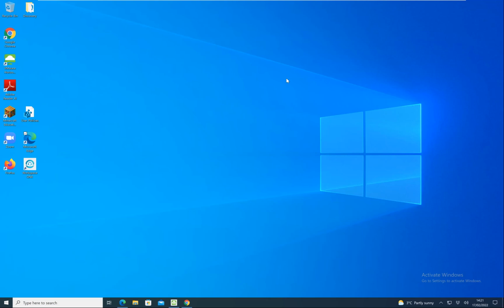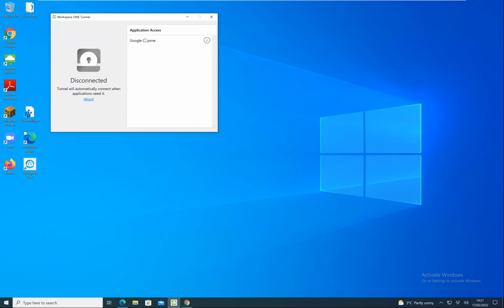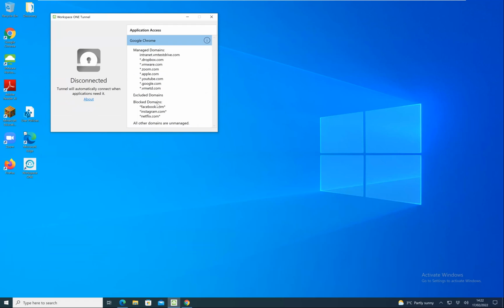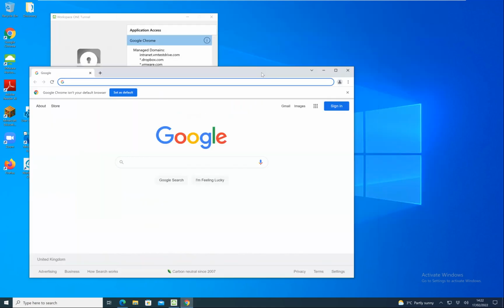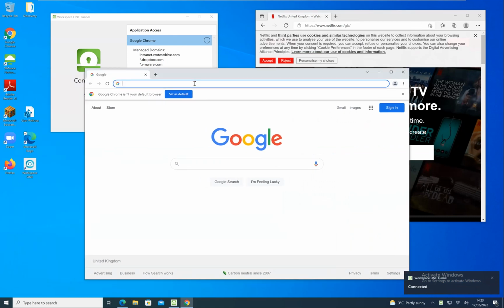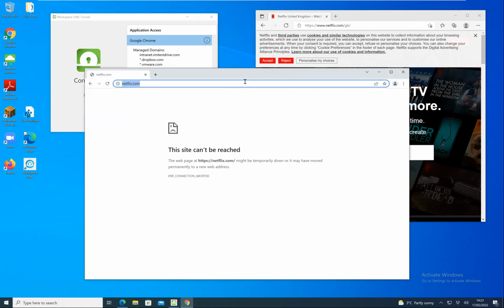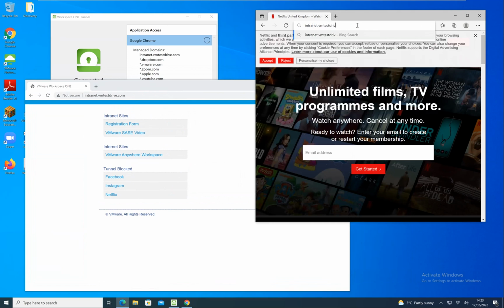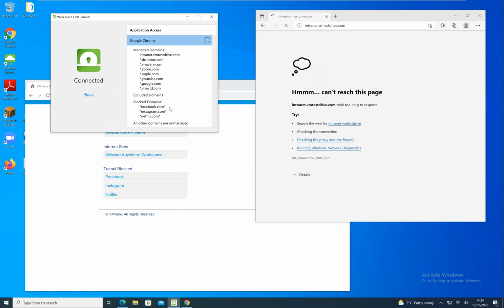VMware Workspace ONE Per App VPN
You'll see how we can use the VPN client to manage access going through a Managed browser. The VPN\Tunnel Client is being managed by Workspace ONE UEM.